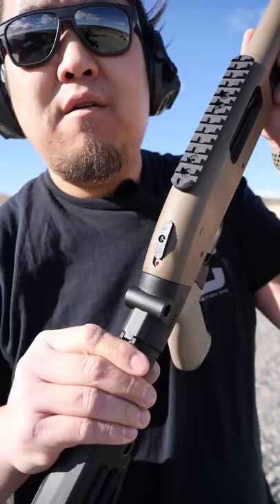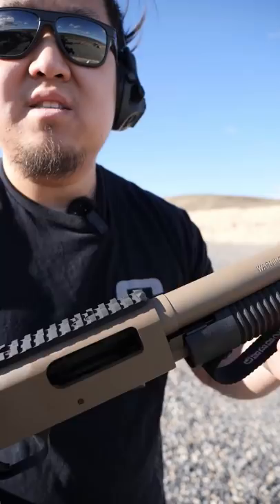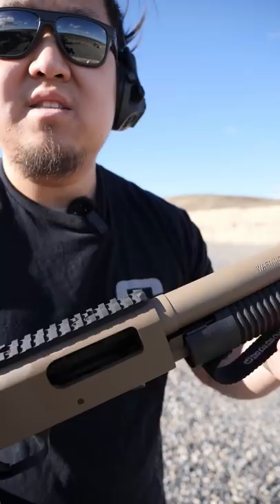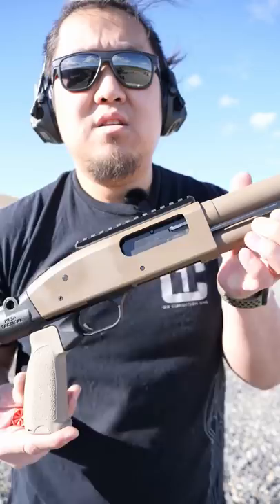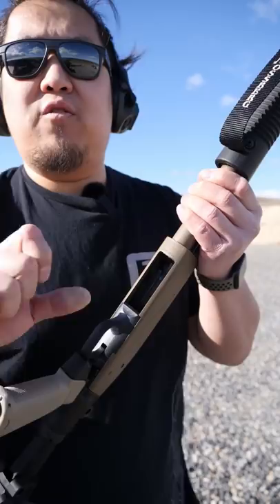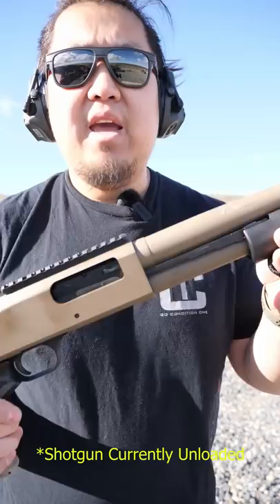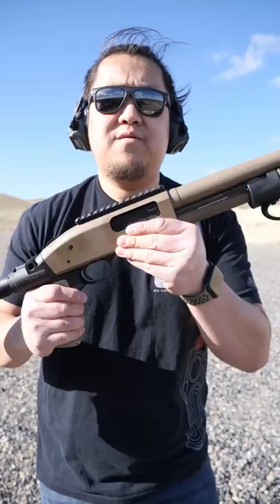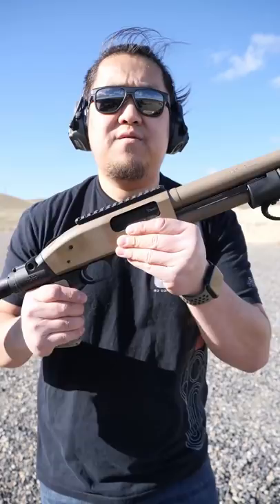How to use a Mossberg pump action shotgun (500/590) in 60 seconds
How to use a Mossberg pump action shotgun including the 500, 590, and 835 in 12 and 20 gauge in 60 seconds.

***To unload the shotgun:
    -Place it on safe
    -Aim in a safe direction
    -Press and hold the action release button
    -Cycle the action until all rounds are out of the tube